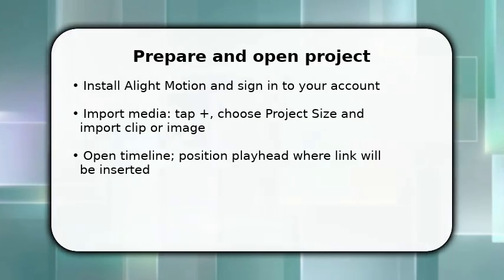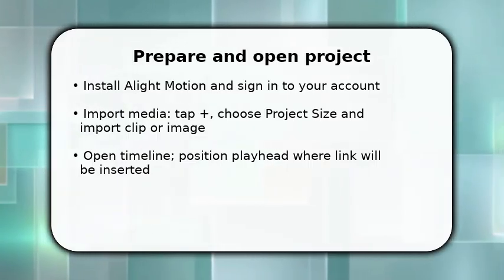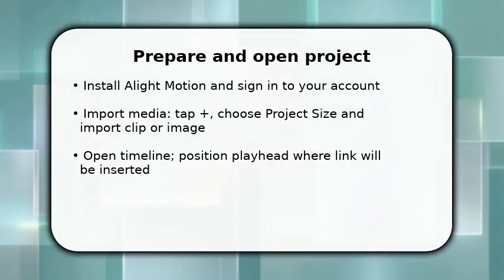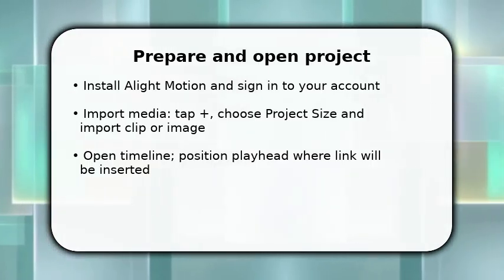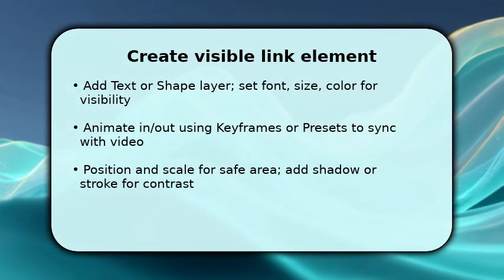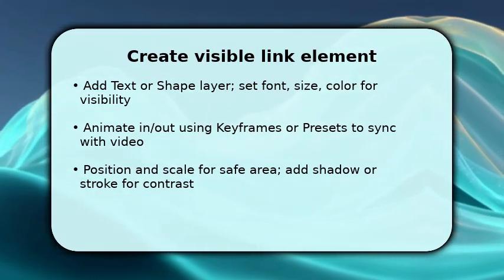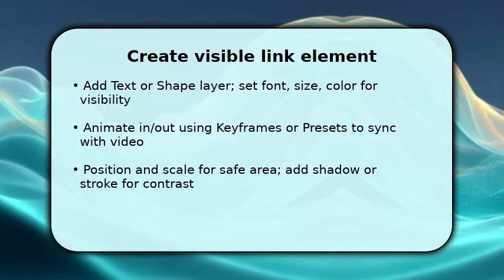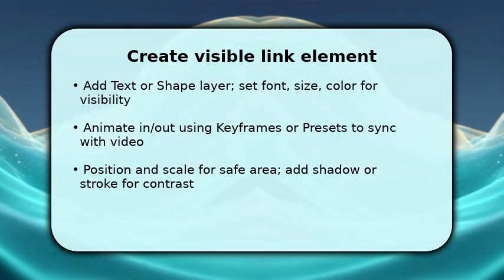How to Paste Link in Alight Motion (updated)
Learn the step-by extricate pasting links into Adobe Illustrator Lightroom with our detailed guide. From opening your link to seamlessly integrating it within a photo, discover tips and tricks for enhancing digital artwork.